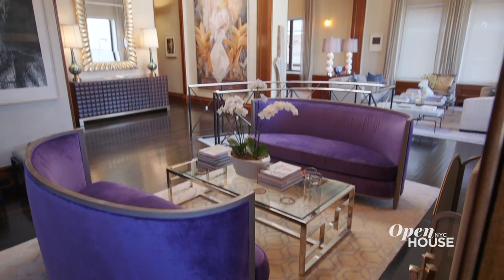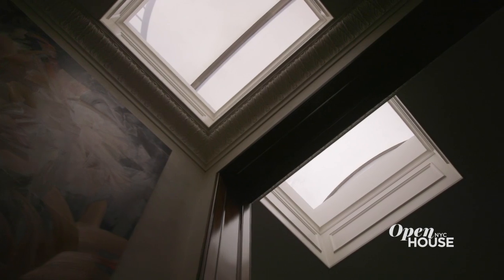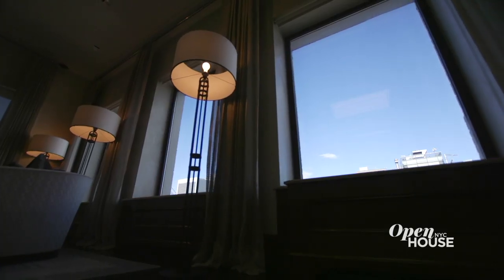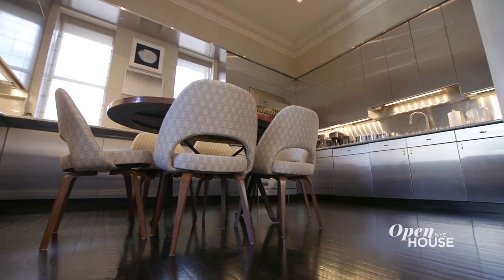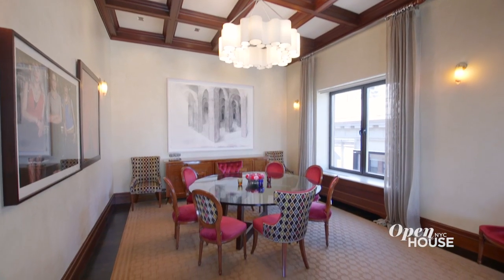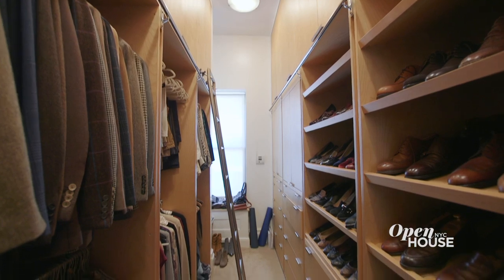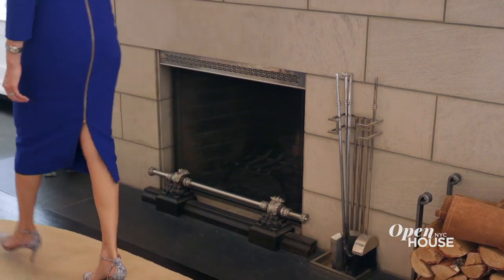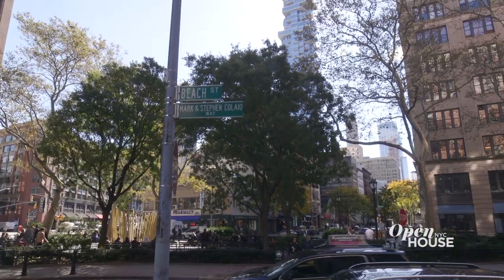A Duplex Penthouse in the Iconic American Thread Building | Open House TV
We're in Tribeca at an over 3,700 square foot duplex penthouse atop the iconic American Thread Building. It combines a refined design aesthetic with the energy of the neighborhood. With grand open spaces, gallery walls and natural light, the soaring ceilings make it an entertainers dream. But the careful attention to details is the true star of the show.